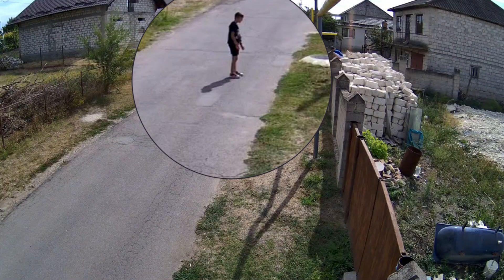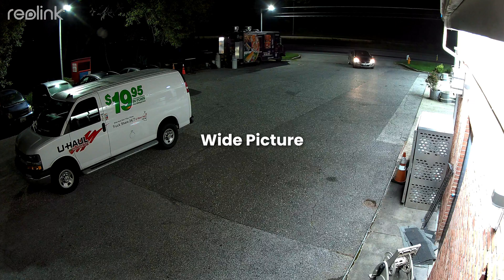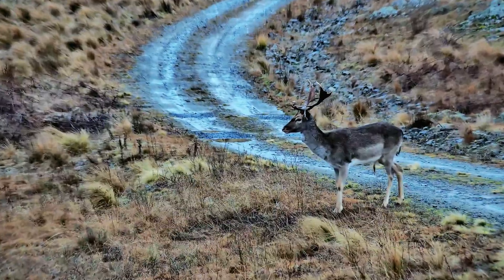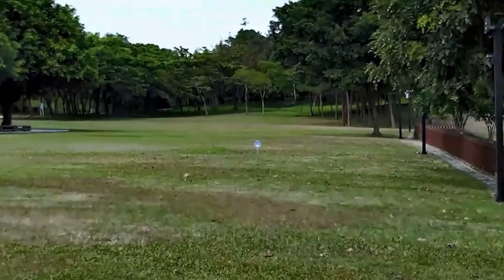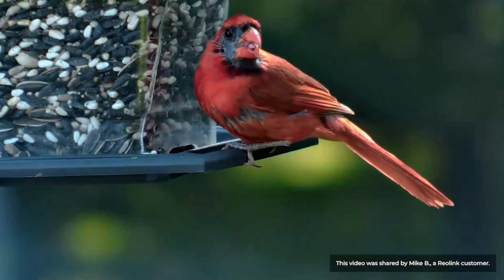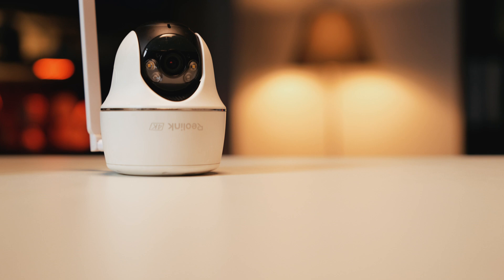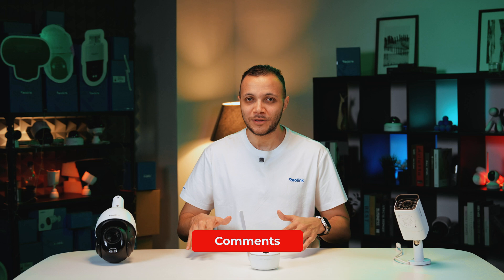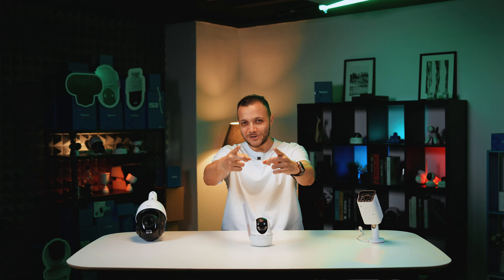Blurry Footage? You're Probably Using the Wrong Zoom.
Stop getting blurry security footage! The problem might be your zoom. In this video, we break down the critical difference between Optical Zoom and Digital Zoom using a Reolink camera.
Digital Zoom simply magnifies the picture, which can lead to a blurry, pixelated mess. True Optical Zoom uses the camera's physical lens to get crystal-clear detail from far away, letting you capture usable evidence like faces and license plates without losing quality.